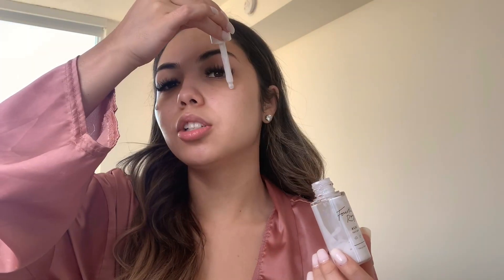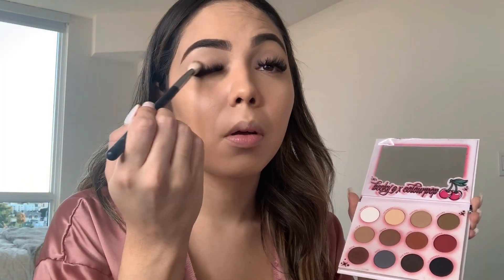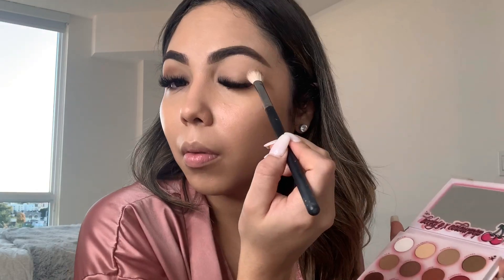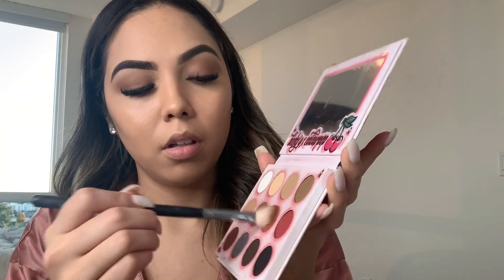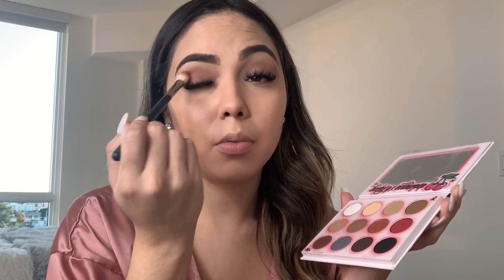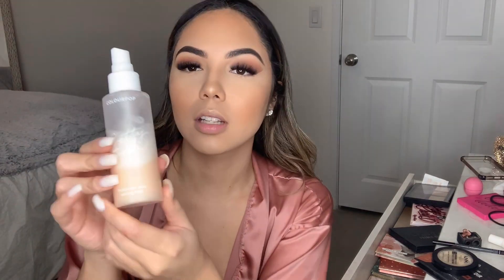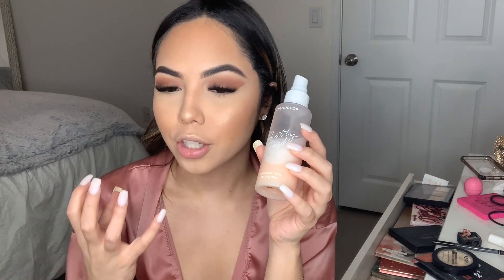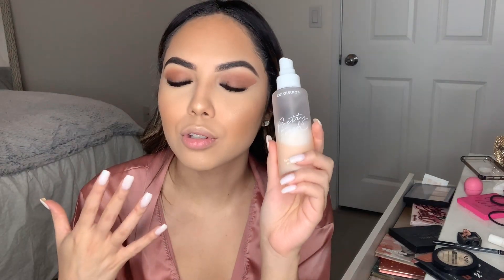DAILY MAKEUP ROUTINE W/ MY FAV @colourpopcosmetics PRODUCTS! (UPDATED!)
Super excited to start this new year with a new video. I'm gonna try to commit myself to uploading more content.

This is my everyday makeup routine with my favorite products.

products used:
- Glow tonic toner
- Black Radiance cream contour
- NYX Banana powder

For some odd reason, the entire Becky G x Colourpop collection is nowhere to be found on the site. Sorry guys!

Lashes: @brickellbeautyandspa
Contact them and tell them I sent you for a special discount!